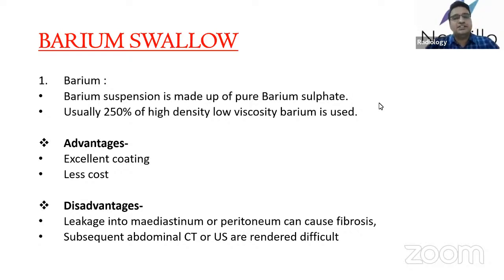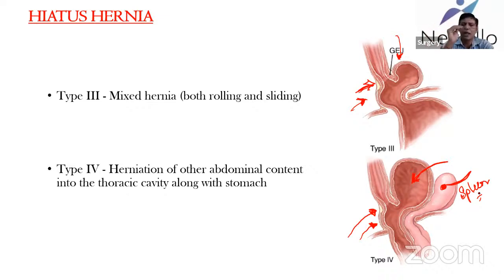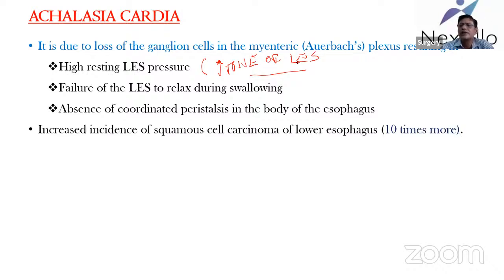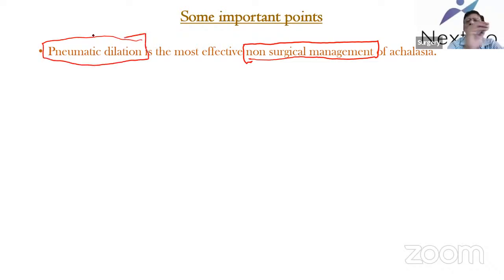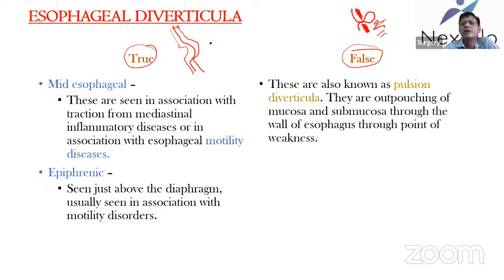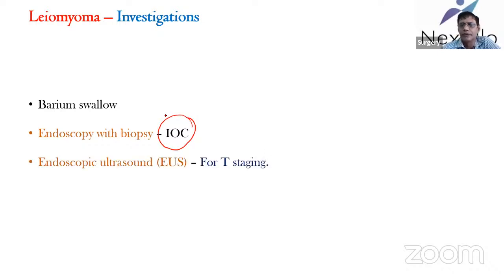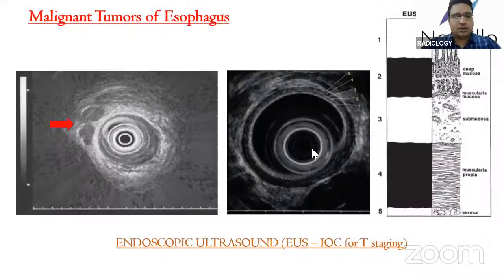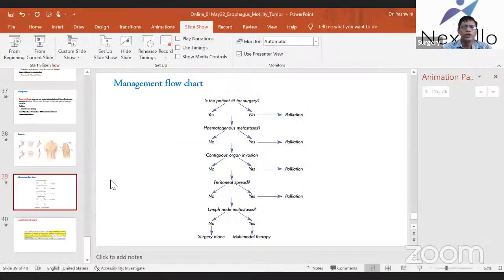Nextillo's Integrated Series Part - 4 || Surgery + Radiology || Esophagus